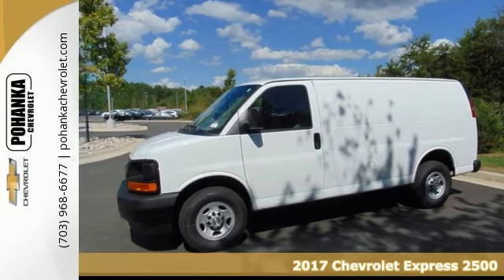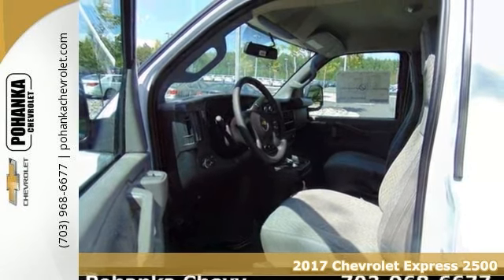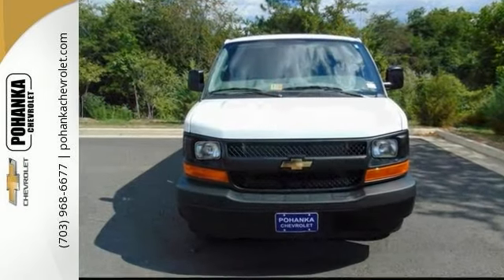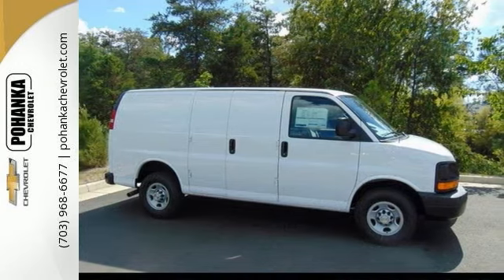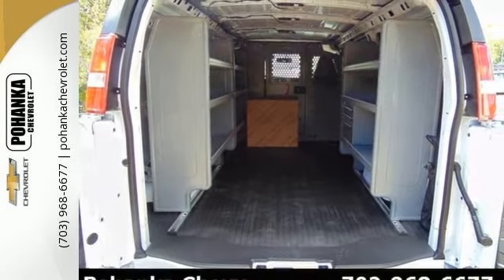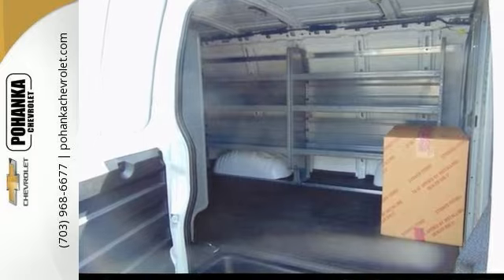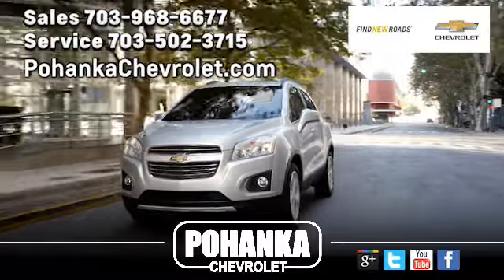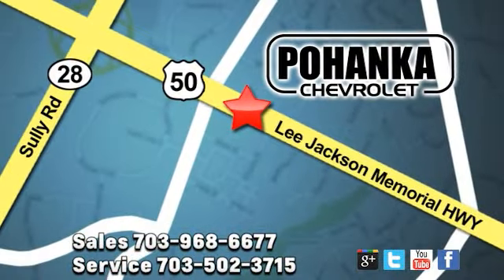New 2017 Chevrolet Express 2500 Chantilly VA Washington-DC, MD TH1349338 - SOLD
Year: 2017
Make: Chevrolet
Model: Express 2500
Trim: Work Van
Engine: Vortec 4.8L V8 SFI
Transmission: 6-Speed Automatic HD with Electronic Overdrive
Color: White
Interior: Medium Pewter
Stock #: TH1349338
VIN: 1GCWGAFF8H1349338
Fuel-friendly. Advanced fuel economy. Located right next to Dulles International Airport on Route 50 in Chantilly, Fairfax VA. Are you interested in a truly fantastic van? Then take a look at this outstanding 2017 Chevrolet Express 2500. This thing's ready to rumble. All prices exclude taxes, title, license, freight, and dealer processing fee of $699.00. Published price subject to change without notice to correct errors or omissions or in the event of inventory fluctuations. All features not on all vehicles. Vehicles shown are for illustration purposes only. Price includes: $500 - General Motors Consumer Cash Program. Exp. 11/30/2017

Address:
13915 Lee Jackson Hwy